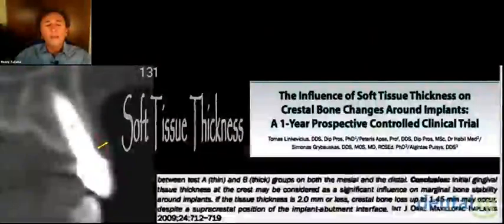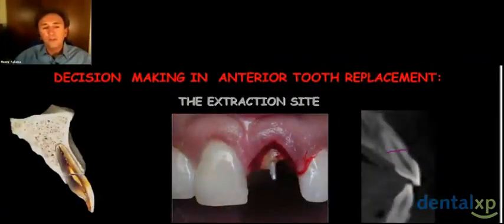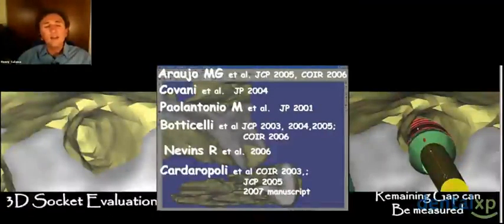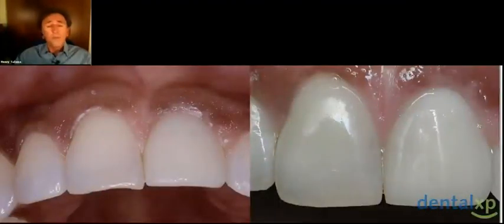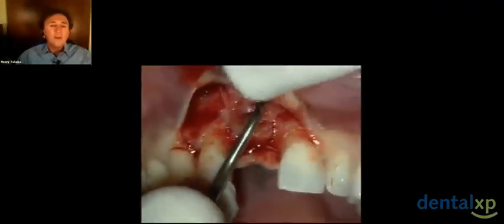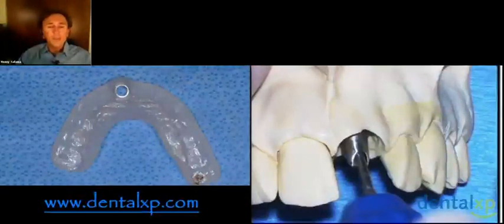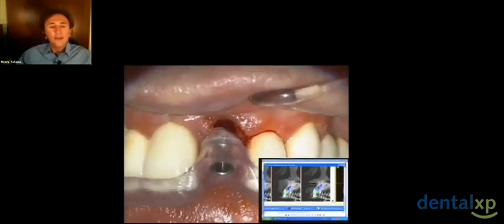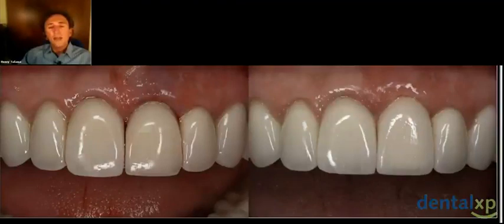Making Successful Clinical Decisions in Esthetic Implant Therapy 2|3